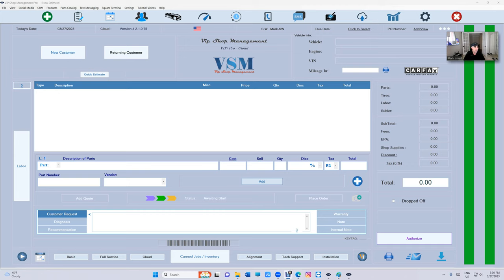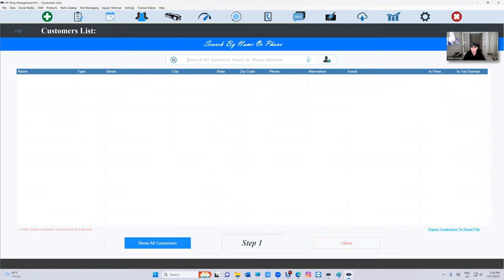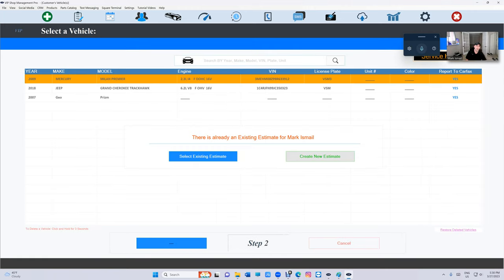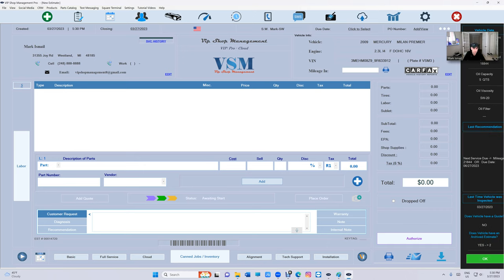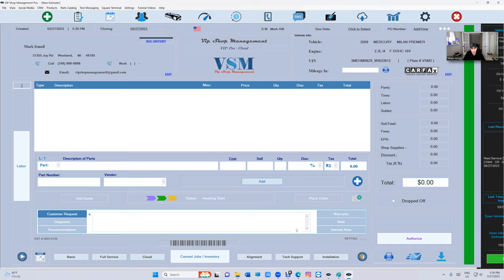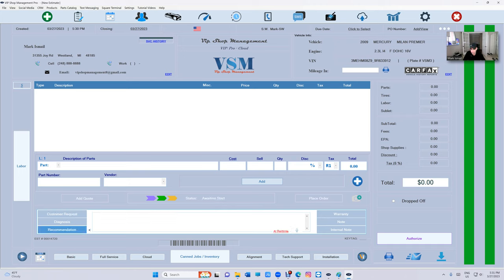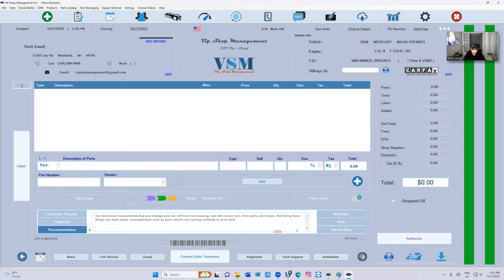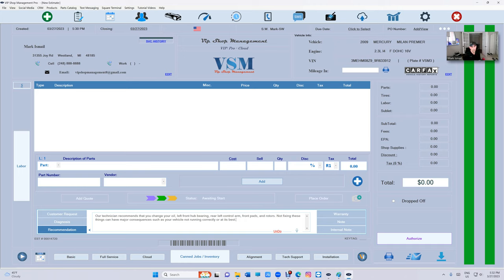Voice Recognition is integrated with VIP